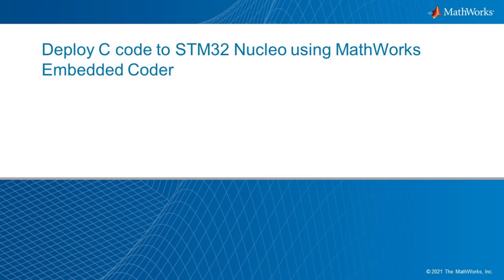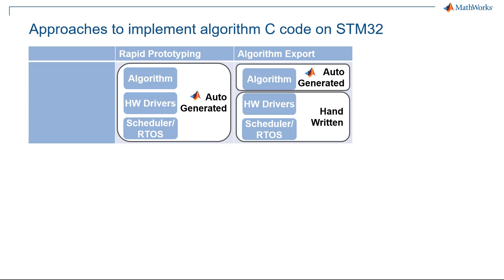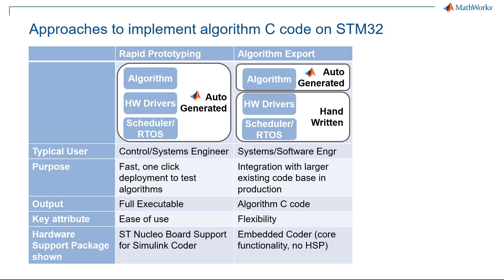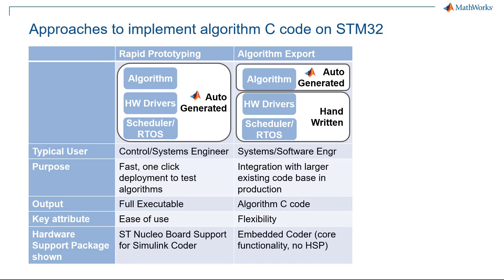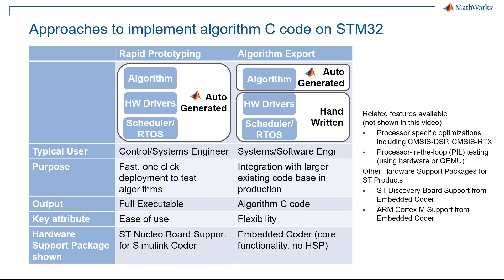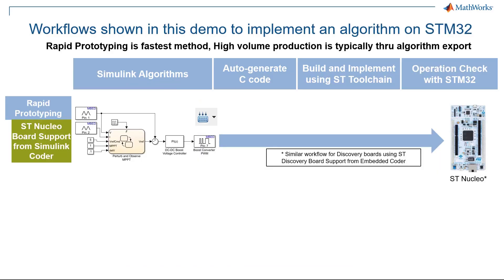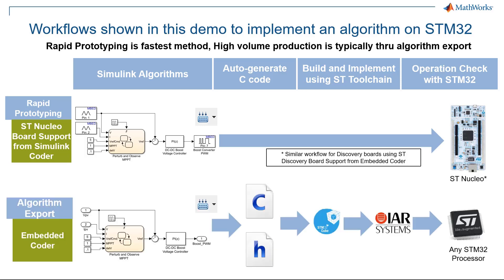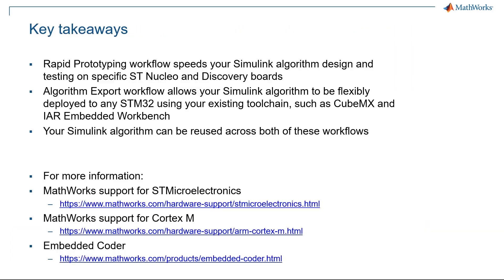Overview of Workflows | Deploy C Code to STM32 Nucleo Using Embedded Coder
Learn the benefits and typical applications for using a rapid prototyping workflow or an algorithm export workflow in your R&D or production project.